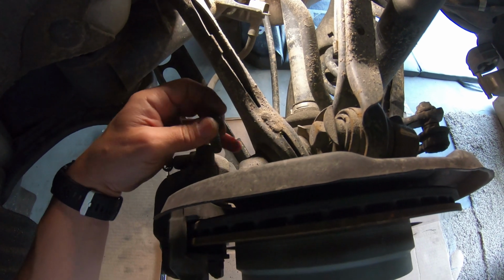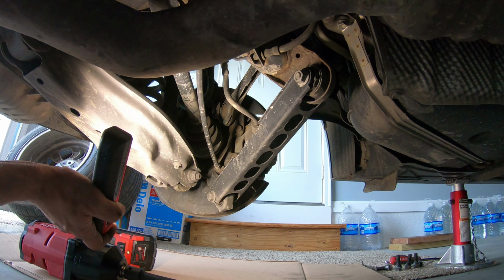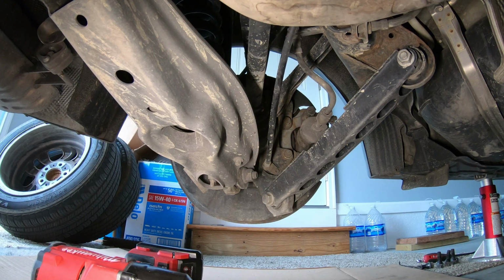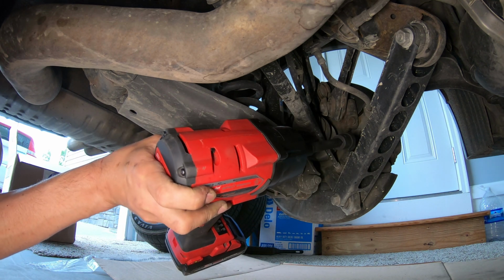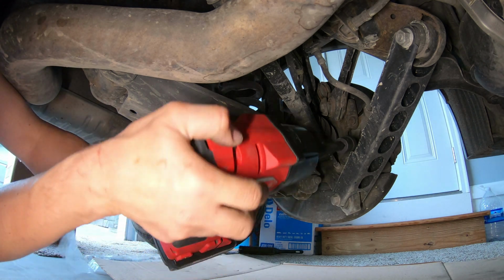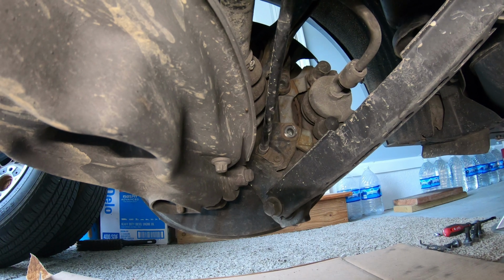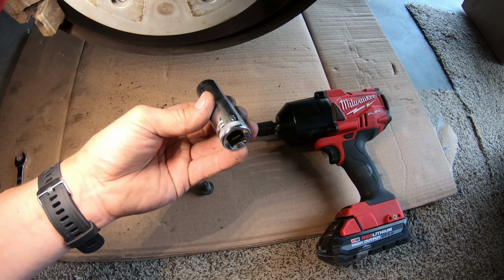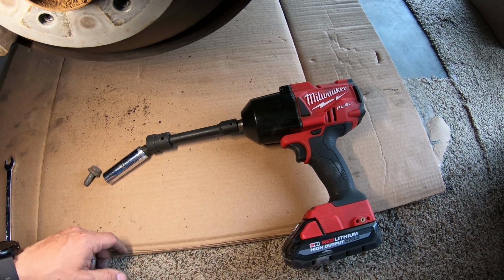T➡ BMW E90 — Rear Caliper Bolt Removal — Easiest Method for Stuck Bolts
Here is another how to - how to remove rear brake caliper bolts.
Some days everything just goes wrong.
Rear brake calipers removal is a pain?
Here is what you need to do to make this job easy.
Swivel. It's called Swivel joint. But not in a German tool catalogue.